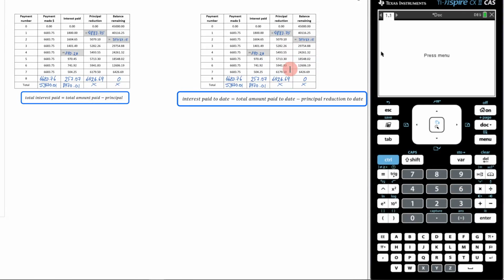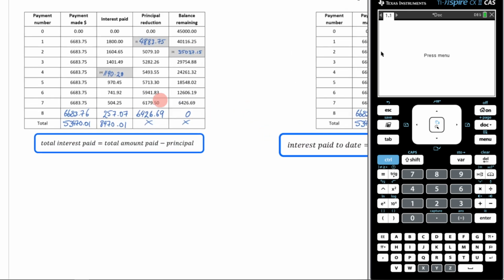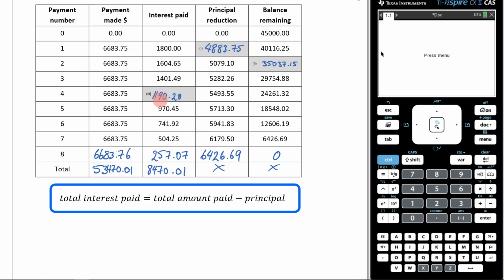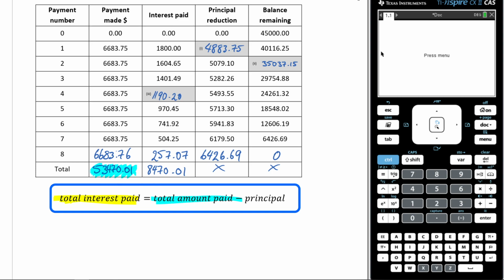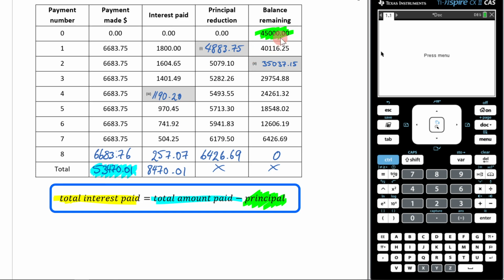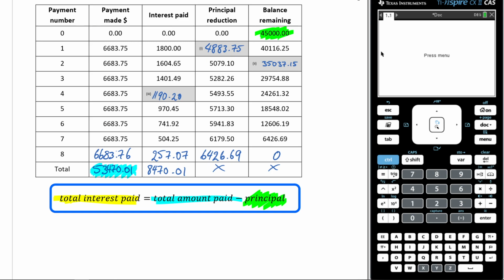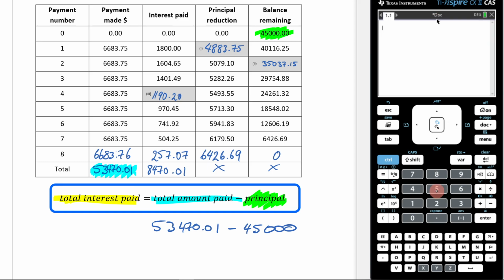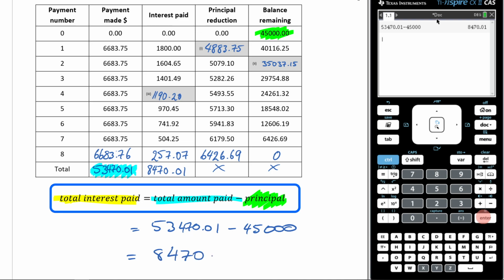6B Part 25 Total Interest